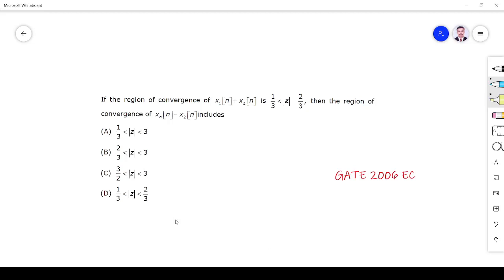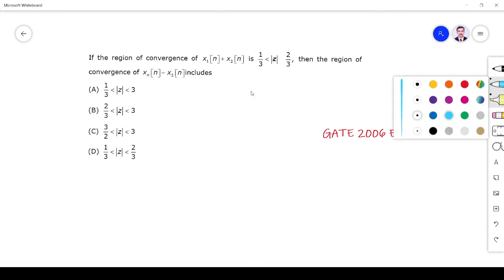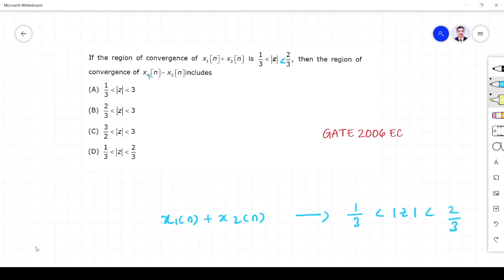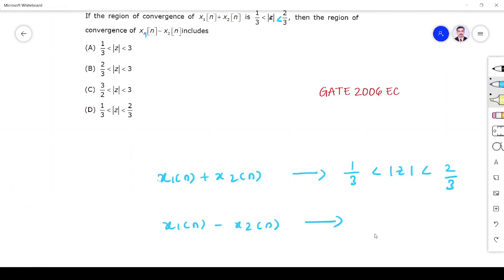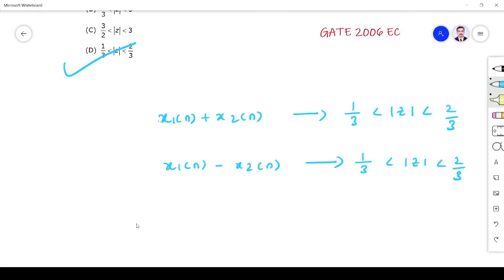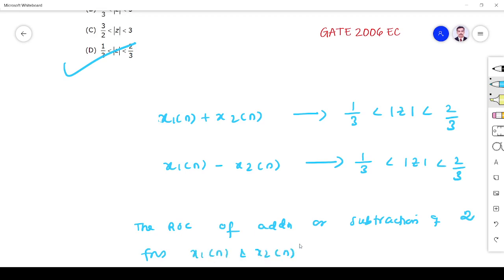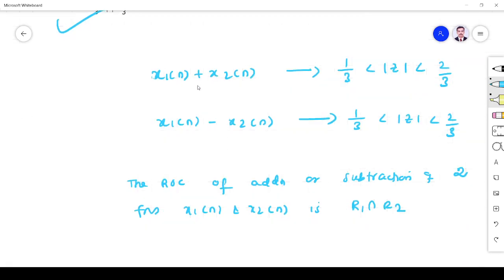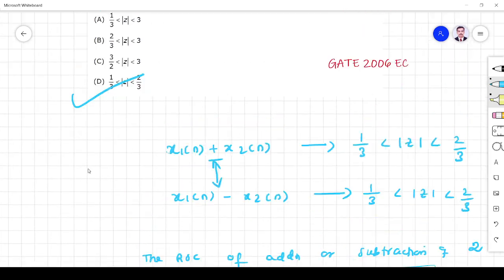95 GATE EC 2006 Signals and Systems Z Transform